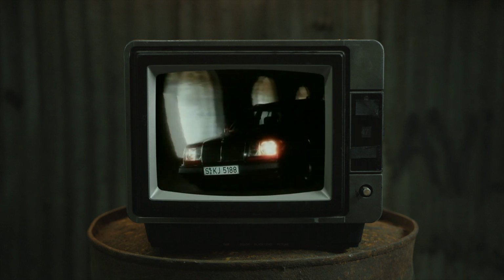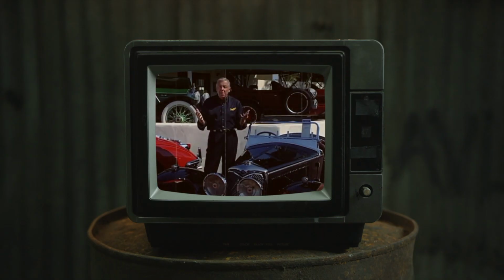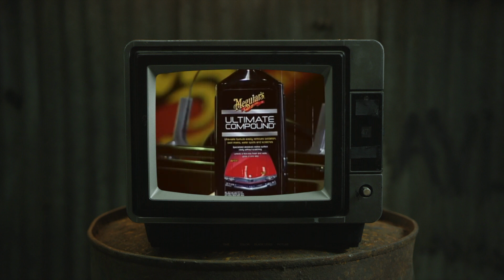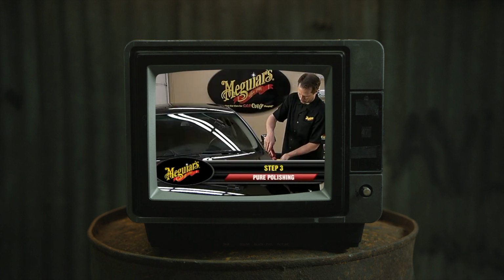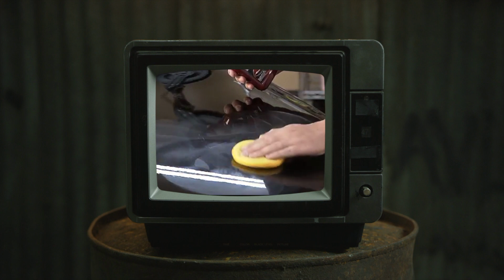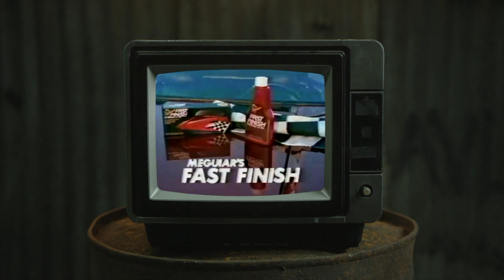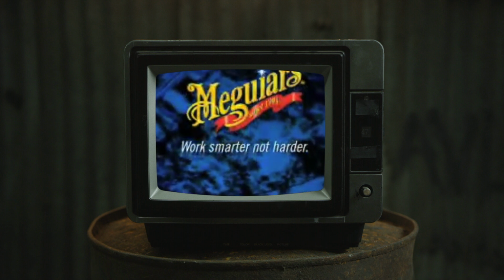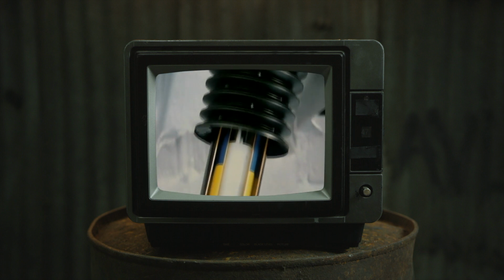FIRST EVER DETAIL on Mercedes using the ULTIMATE 3 STEP system | Meguiar's UK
Welcome back to the Meguiar's UK YouTube channel.

Never before detailed Mercedes finally get's it's first ever detail.